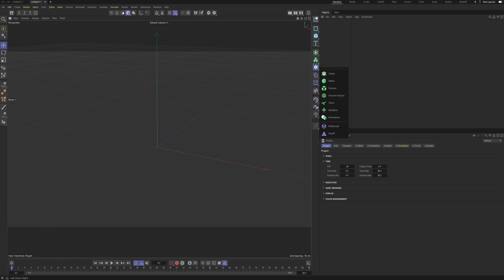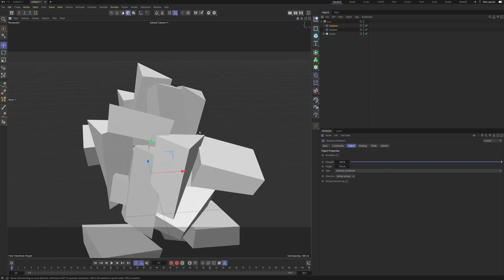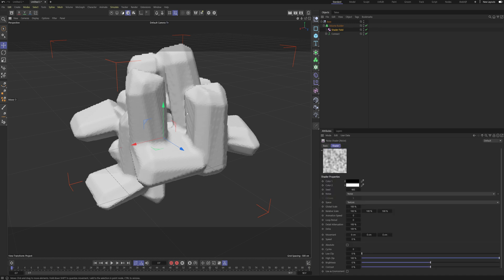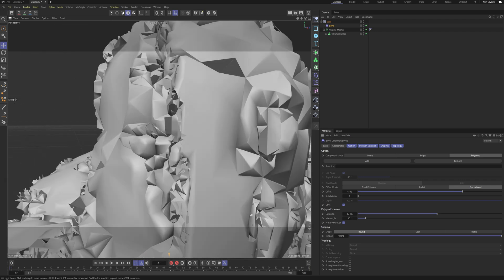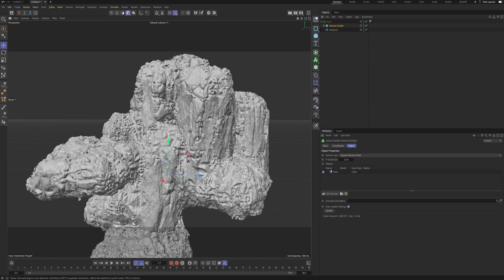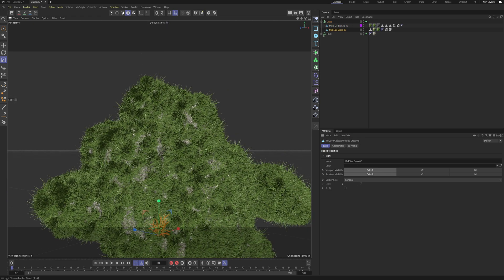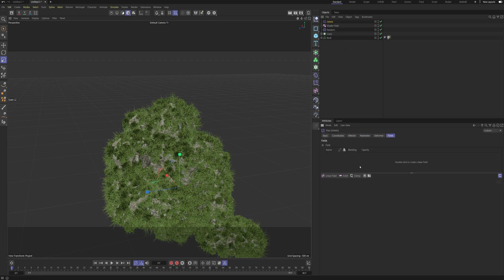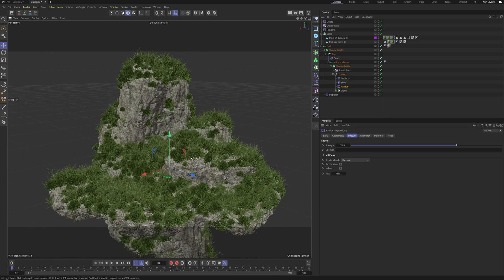Making Procedural Rocks in Cinema 4D